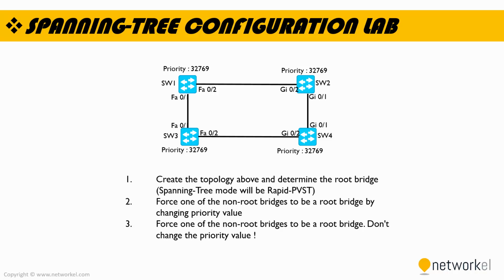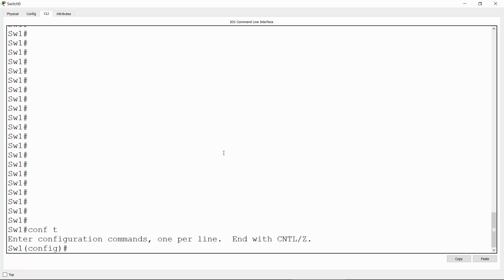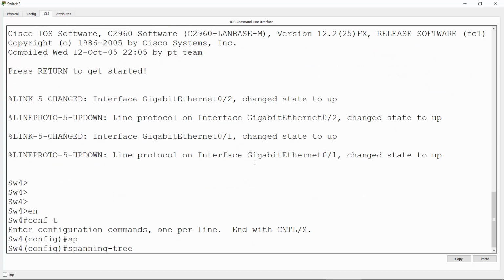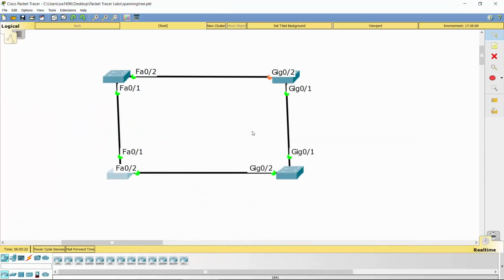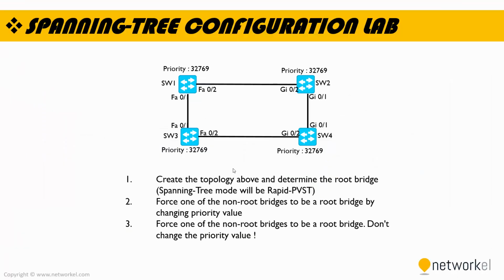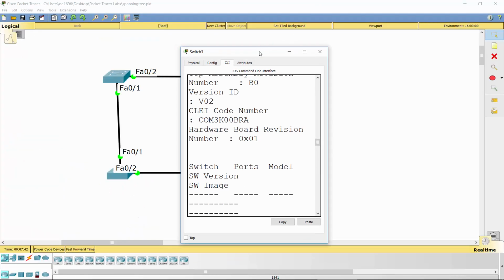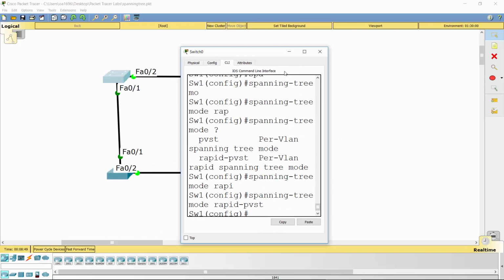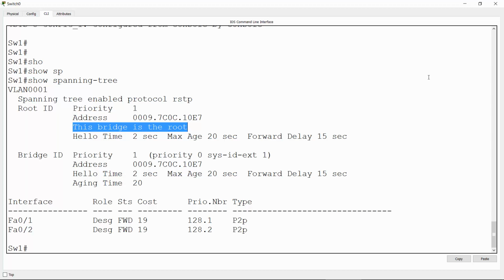How To Configure Spanning-Tree Protocol | CCNA 200-125 Training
In this video, you will learn about configuring Spanning-Tree Protocol on Cisco switches with a Packet Tracer configuration example.You can get the full course from :